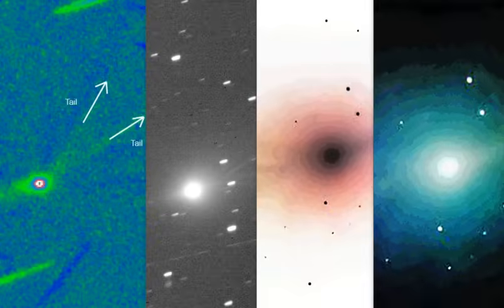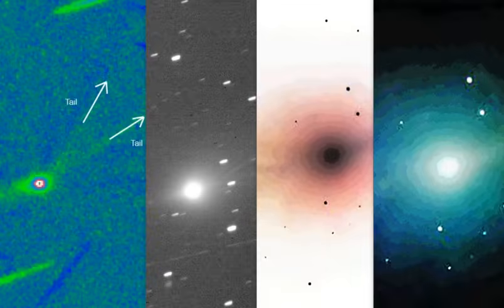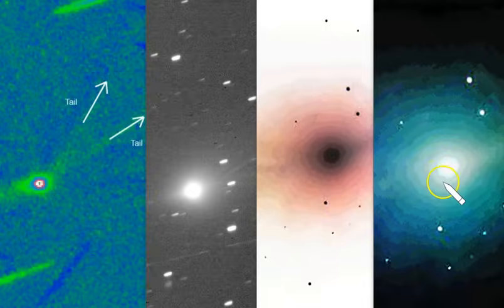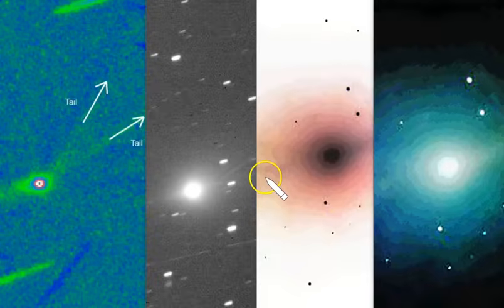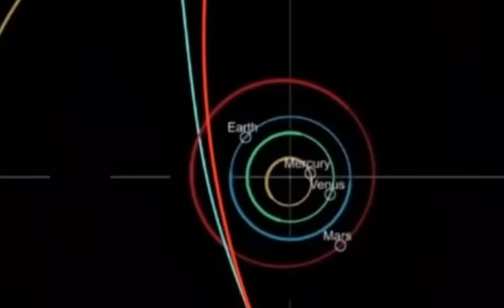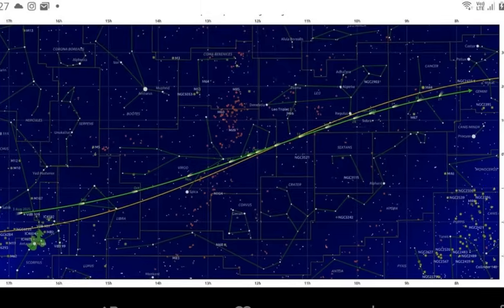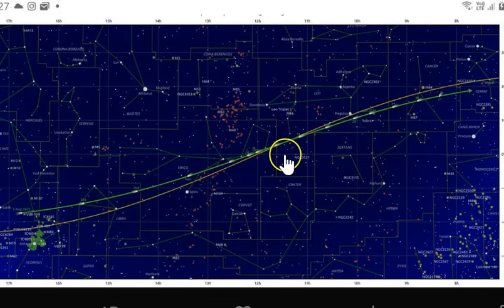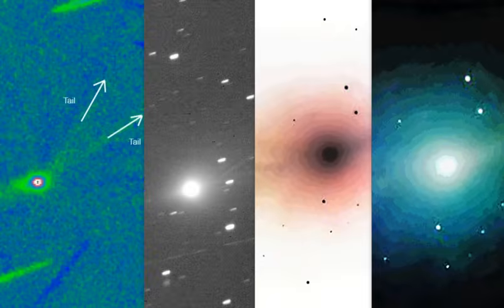Did 3I/ATLAS Just Change Course? Newest Images Shows New Details of Jets and Anti-Tails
- Here is our best photo of 3I/ATLAS to date, taken in New   Mexico on November 16.

I cropped and enlarged the image to see details more clearly, and also used "auto smart fix" to increase the brightness (slide 1).
We can see a bright orange "anti-tail" on the left, and a long blue "fluffy" tail on the right.

To see its anti-tail more clearly, I decreased the brightness of a shining spherical center, and also inverted the entire image (slide 2 as the first comment).

Now we can see its anti-tail as a long "dark" jet, extending from its spherical center, to just beyond its "orange" coma, and leaving a cloud of "dark gas" out where it meets an oncoming solar wind.

We can also see four or five faint "jets" on the right, as Avi Loeb noted previously, in addition to its big fluffy tail.

The physics behind the anti-tail of 3I/ATLAS is unclear. For a natural comet, it could be associated with the release of giant dust particles with an effective radius of ~100 micrometers (as suggested by David Jewitt and collaborators here and here). These particles are a million times more massive than the typical micrometer-scale dust which scatters sunlight most effectively because it is comparable in size to the wavelength of the radiation. Since the ratio of surface area — which scales as particle radius squared, to mass — which scales as radius cubed, is 100 times smaller for these giant particles relative to their smaller counterparts, they will not be accelerated away from the Sun by radiation pressure as effectively as micrometer dust in familiar comets. However, the amount of mass loss in 100-micrometer particles must be 100 times larger than the corresponding value for micrometer particles in order to produce the same brightness of scattered sunlight.

Another possibility is that instead of refractory dust particles that survive solar heating, the scattering of sunlight is produced by fragments of ice which get evaporated before having a chance to turn around and produce a traditional cometary tail away from the Sun (as I suggested with Eric Keto here and here).

Finally, there is the more speculative possibility that the anti-tail is a result of technological thrusters which accelerate 3I/ATLAS away from the Sun through tightly collimated jets that penetrate a million kilometers through the Solar wind because of their high speed. Future spectroscopic data will be able to calibrate the outflow speed and distinguish between natural outgassing which results in a characteristic speed of up to a few hundred meters per second and artificial jets which produce speeds above a few kilometers per second.

SOL- 4SdUxoJs8dfRtwMdUU5QTf4RMPix6cKiUWJGk8dcBn3R

Socials-